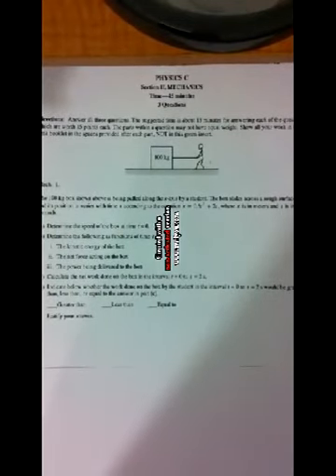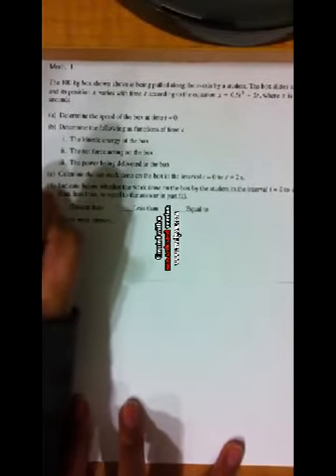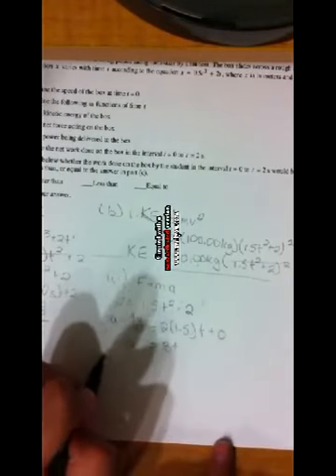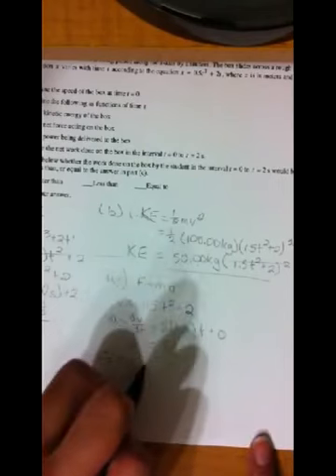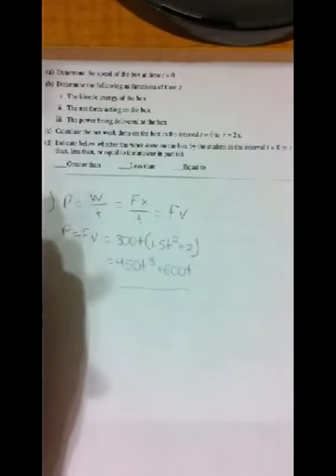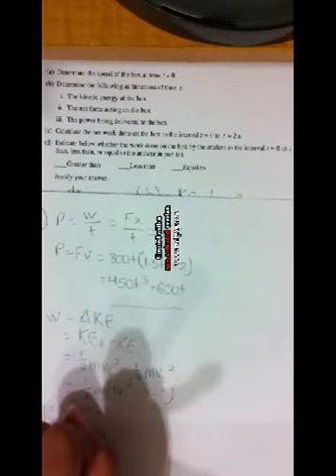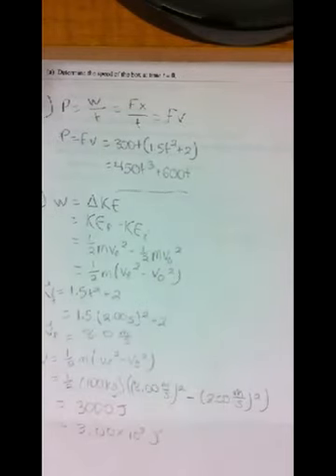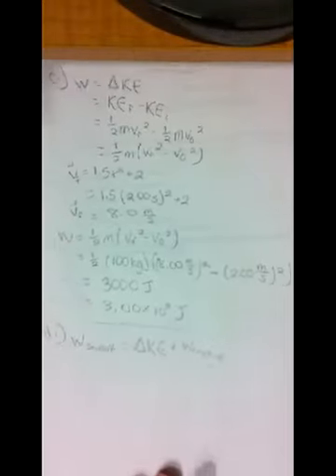Physics Extra Credit 1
Showing how to do 2006 AP Physics C Mechanics Question